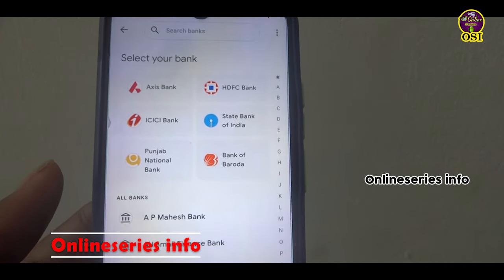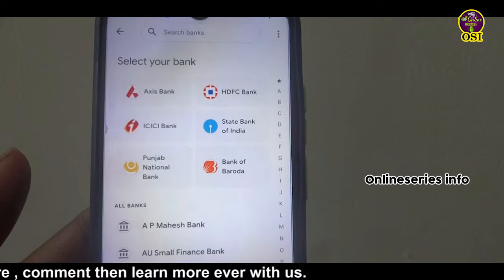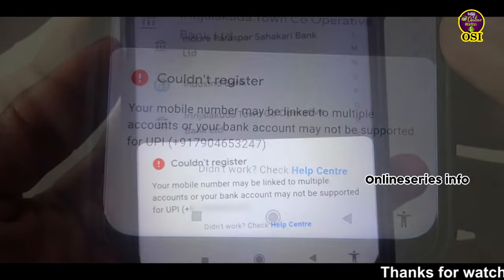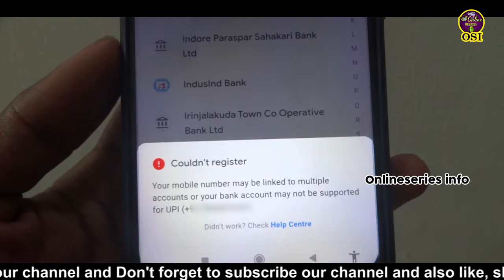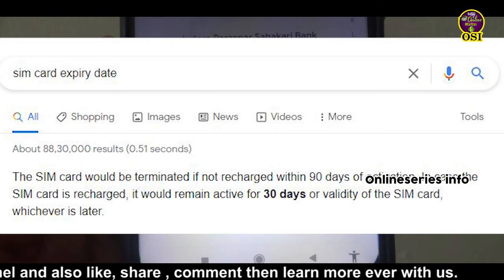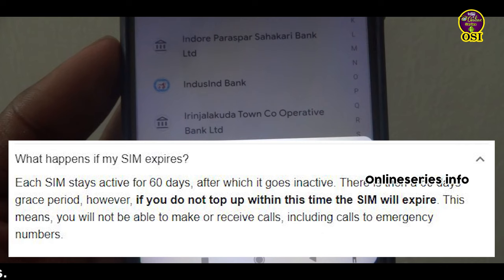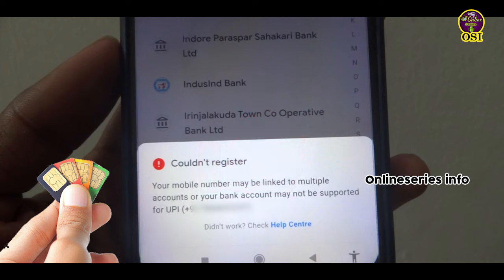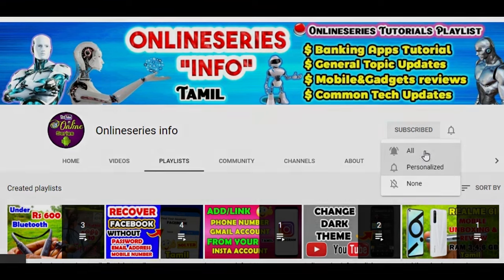how to solve your mobile number may be linked to multiple accounts in gpay | in tamil | OSI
Tech Gadgets I Use:
🪑flexible laptop table
☀️Ring light
🤳Tripod Stand
💺Roll Chair